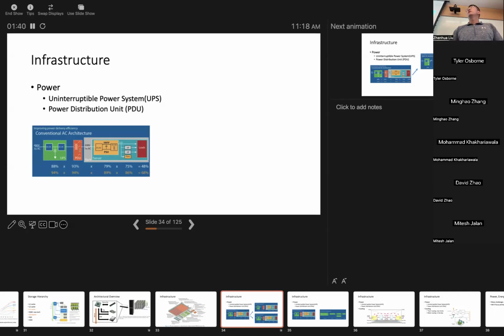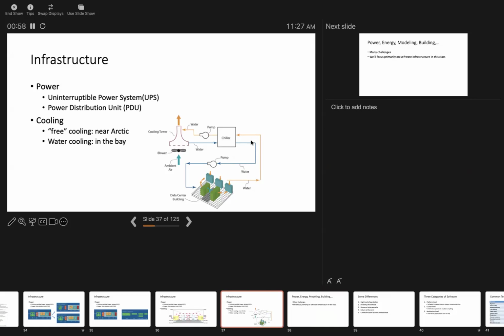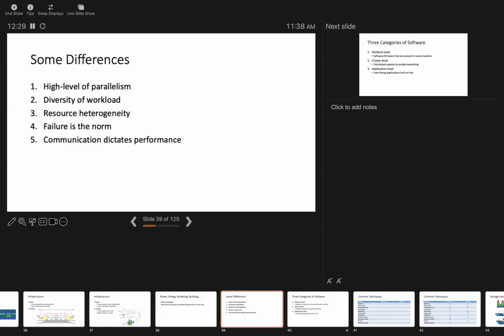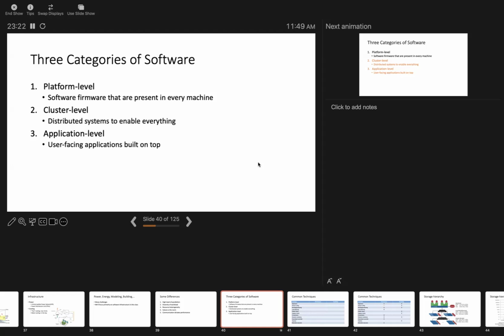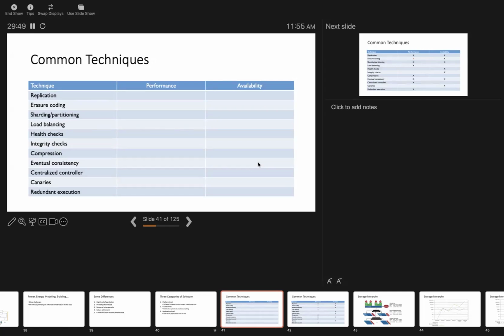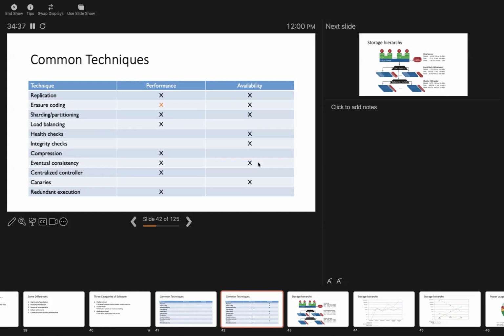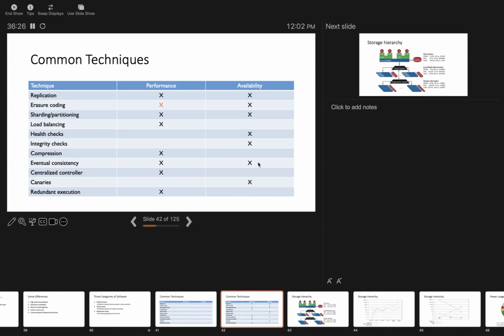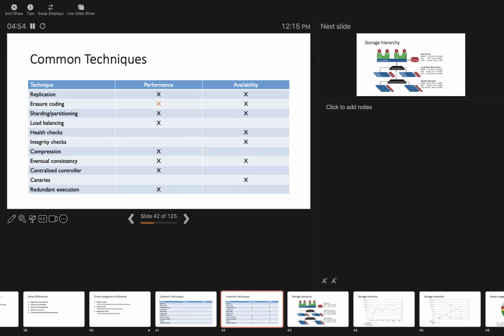AMS 560 Lecture 5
Big Data Systems, Algorithms and Networks